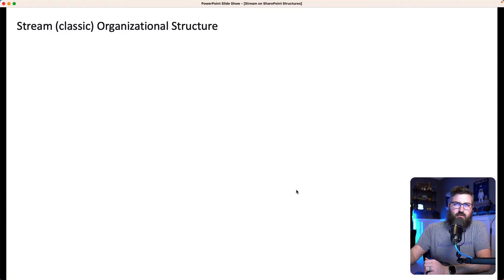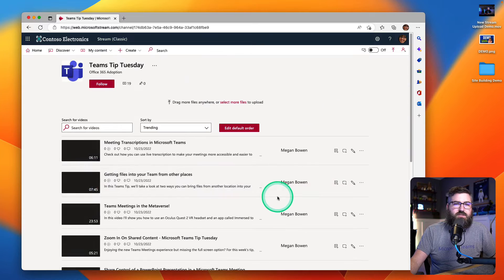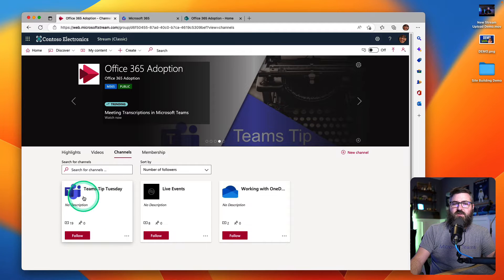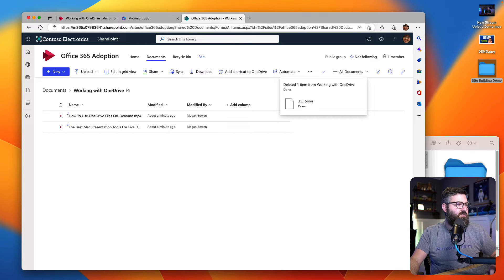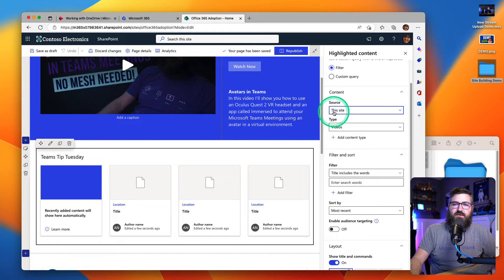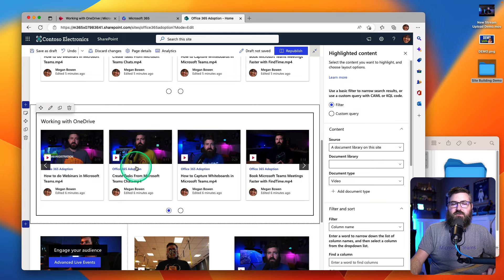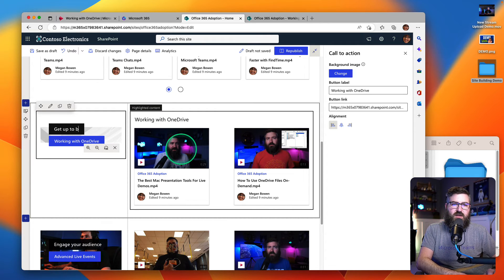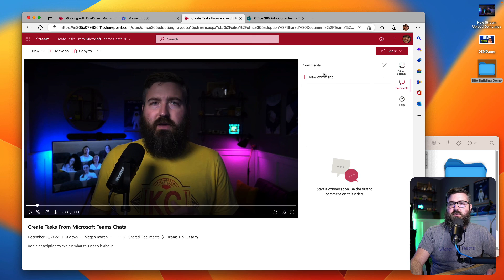Using Folders to Organize Microsoft Stream Videos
In this video we'll take a look at how you can recreate your 'channels' from Microsoft Stream (classic) in a new SharePoint site.

0:00 - Intro
0:23 - Reviewing Structures in Stream
1:23 - Demo setup
2:39 - Finding the SharePoint site behind your Stream (classic) Group
4:36 - Downloading your videos from Stream (classic)
5:02 - Uploading folders and videos to the SharePoint site
7:10 - Curating videos on a SharePoint Page with webparts
14:54 - Outro

• Elgato Stream Deck Music Library

VIDEO GEAR
• Sony A6400

AUDIO GEAR
• Shure MV7

OTHER GEAR
• InnoView 15" Portable Monitor
• Logitech MX Mechanical Keys
• Logitech MX Master 3
• Logi Dock

SOFTWARE
• TechSmith Camtasia
• Canva
• Cursor Pro